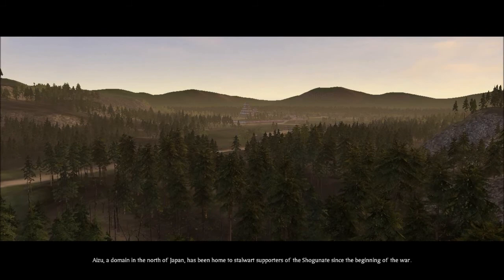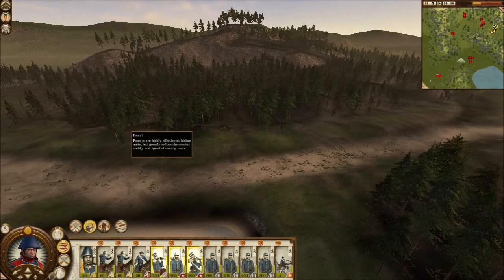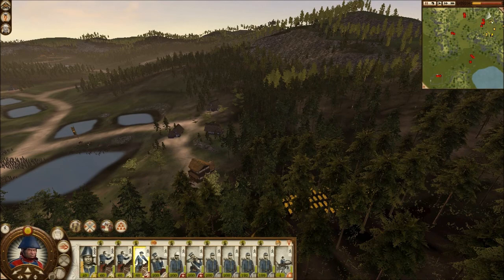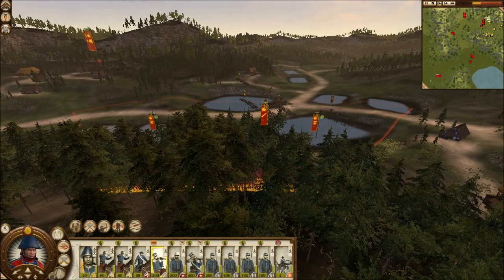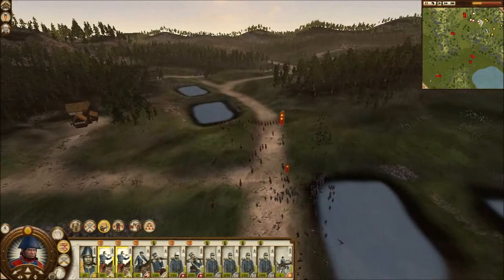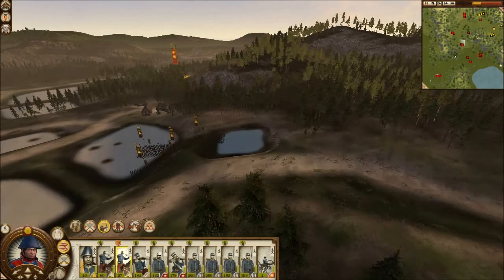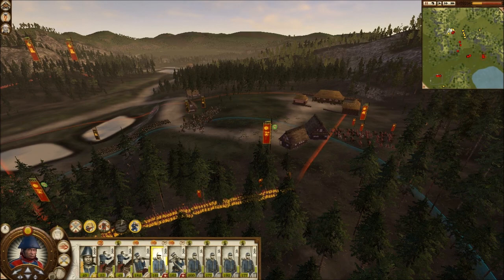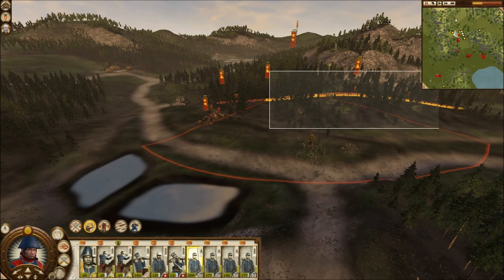The Battle of Aizu - Wrecking Ball - Part 1/2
This is the Battle of Aizu played on Very Hard difficulty, a fairly easy historical battle from my point of view but the achievement can be a bit difficult to obtain if you don't know the best way about the map. Enjoy.